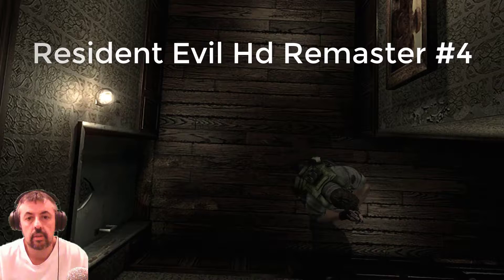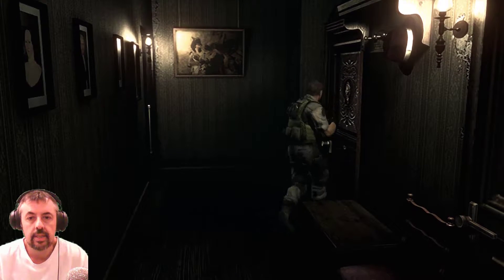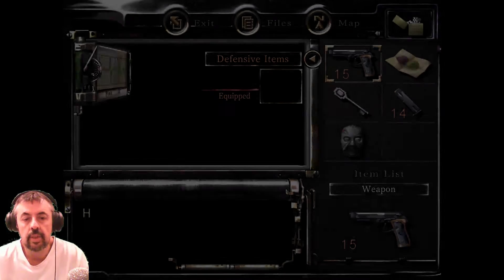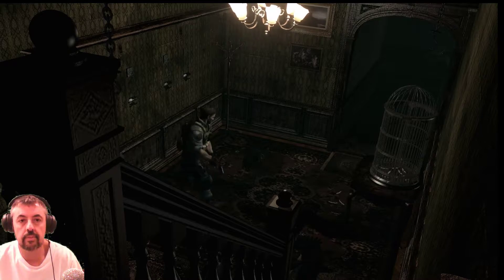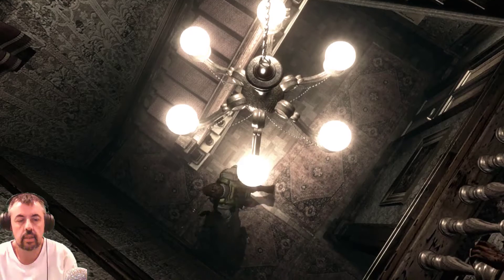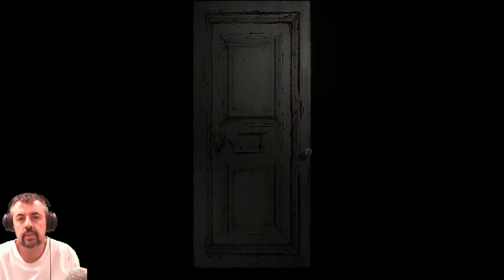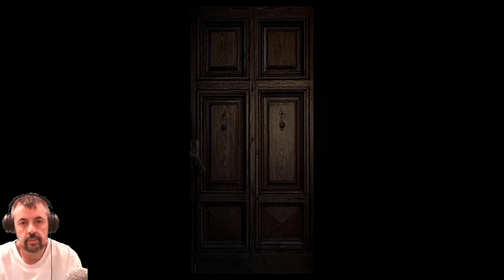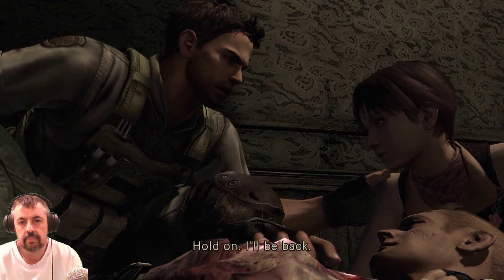RESIDENT EVIL HD REMASTERED Episode 4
RESIDENT EVIL HD REMASTERED Episode 3
The Zombies have returned after a night out on the town.